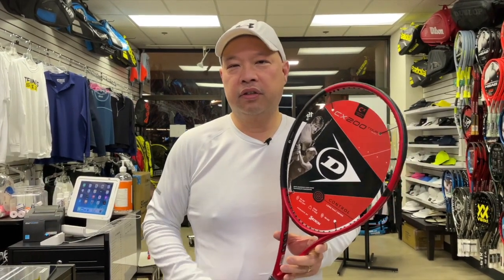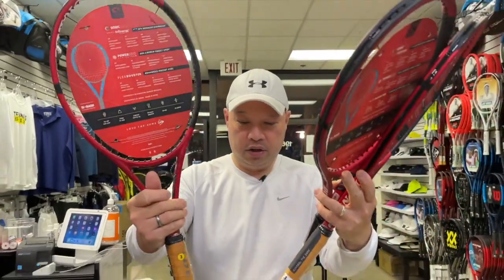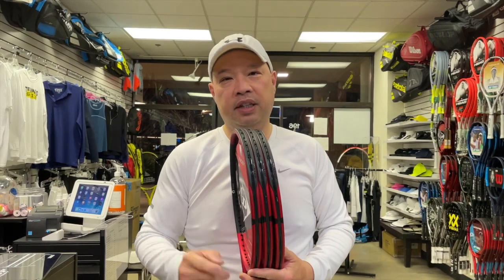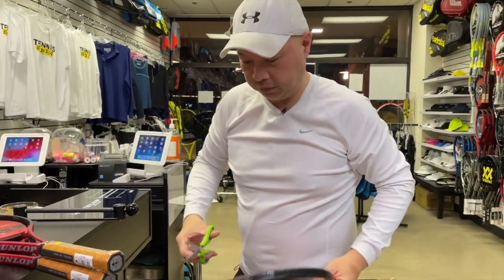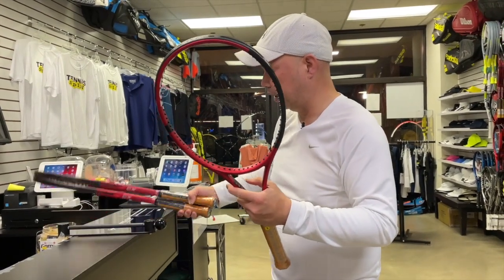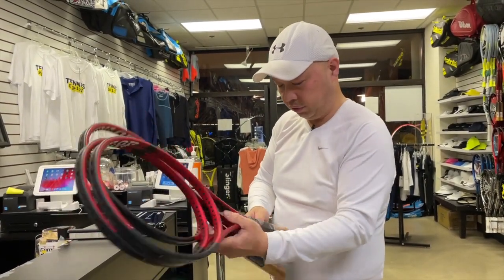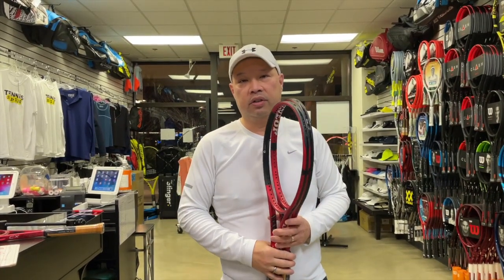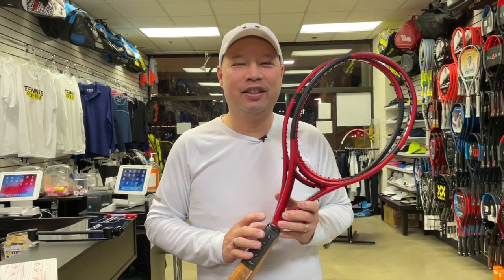QUALITY CONTROL ON DUNLOP'S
Lets see how the quality control on the new Dunlop CX 200 tour 18x20.

Thank you to my buddy Patrick Wong for your audio support.